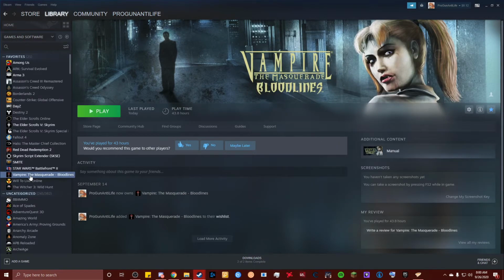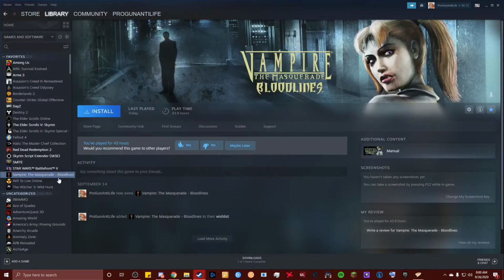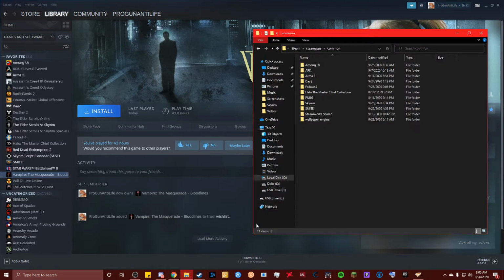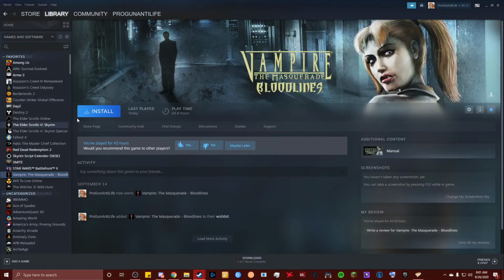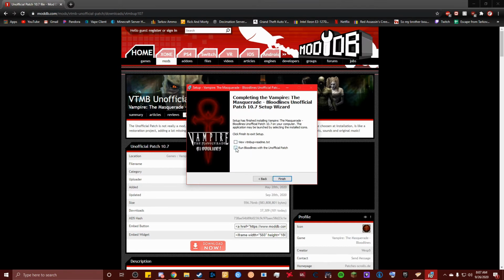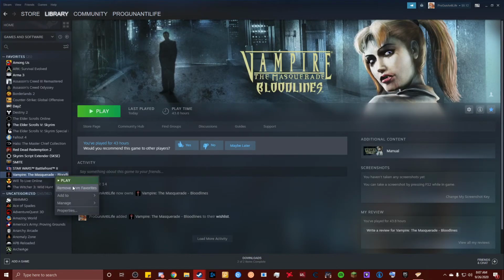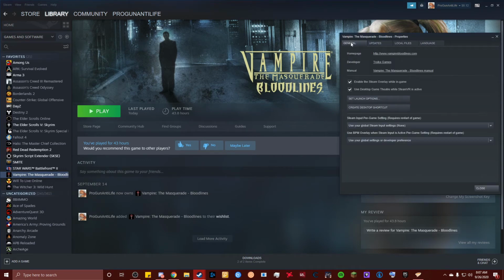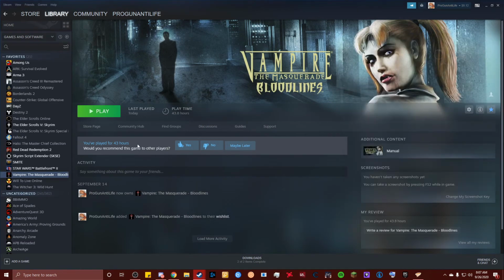VTMB Unofficial Patch Install Tutorial. Step By Step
-game Unofficial_Patch   (Add this to Steam Launch Options to launch the patch from your steam library)